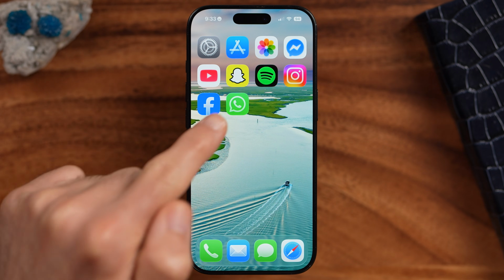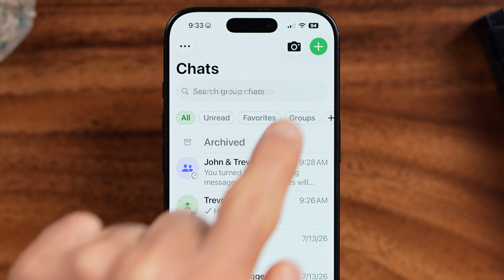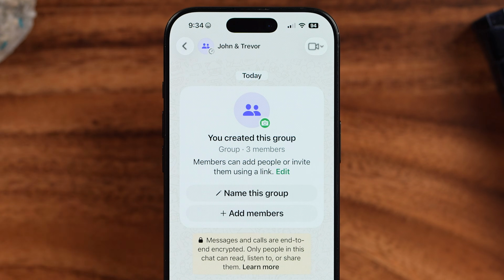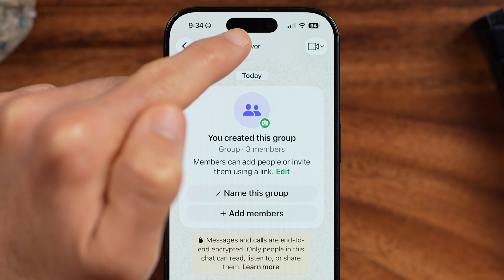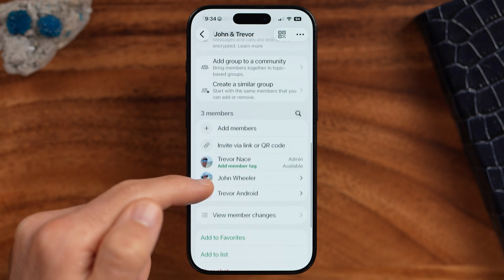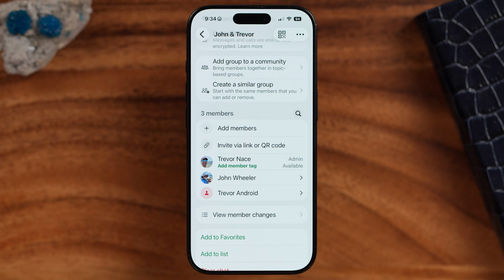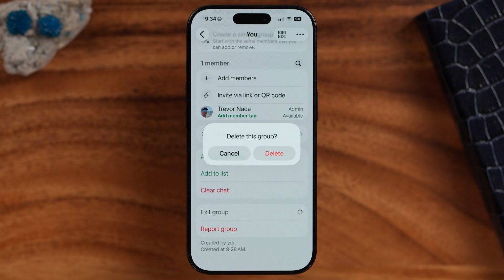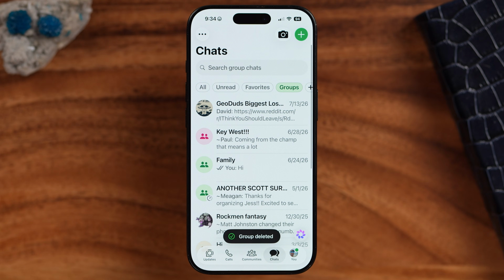How to Delete WhatsApp Groups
I'll show you how you can delete any WhatsApp groups if you no longer want them.